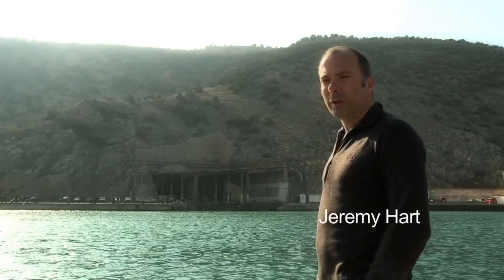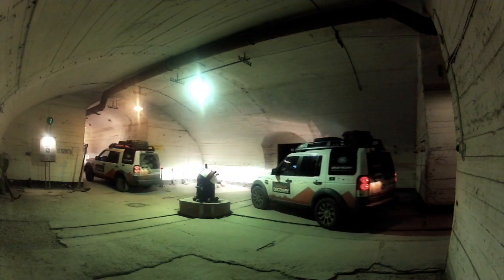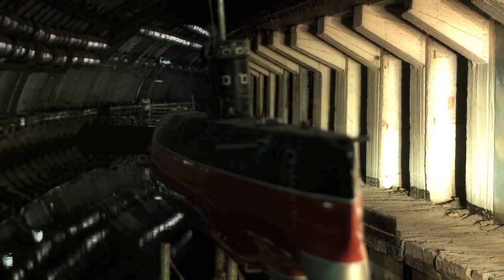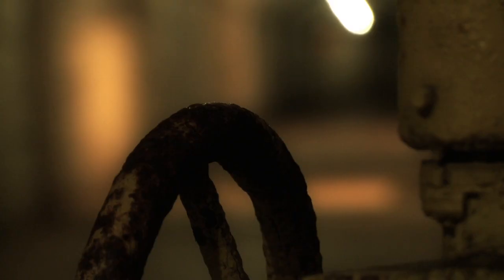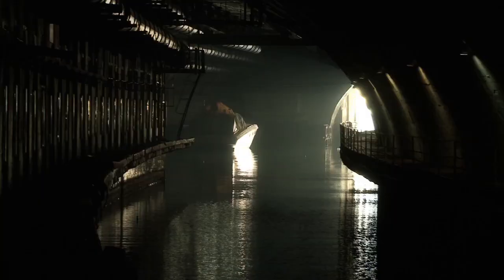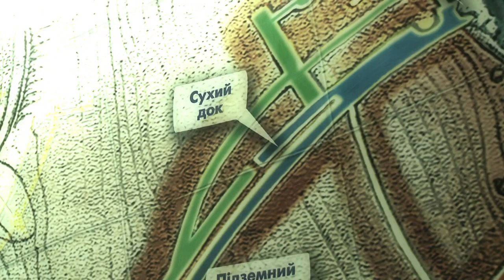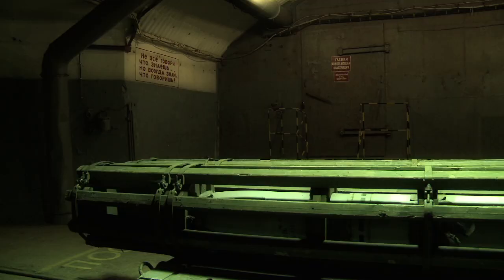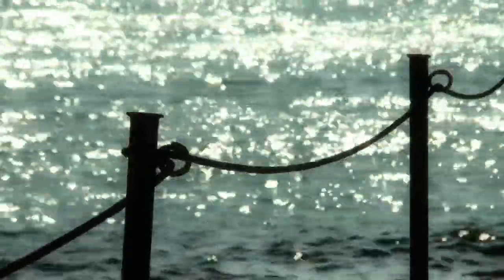DRIVING INTO SOVIET NUCLEAR SUBMARINE BASE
Carved out under a 200m mountain, home to 7 nuclear submarines, Balaklava was one of the Soviet Navy's most secret bases.   On Land Rover's Journey of Discovery from Birmingham to Beijing,  Jeremy Hart drives the 1 Millionth Land Rover Discovery deep into the most secret sub base ever.